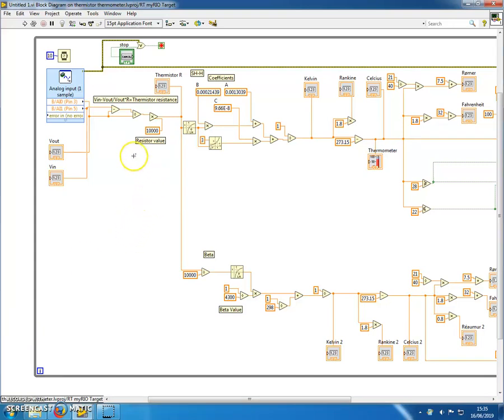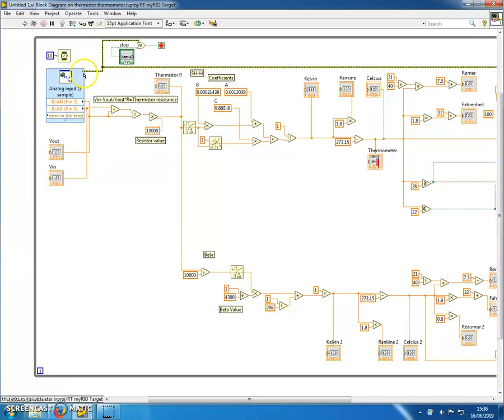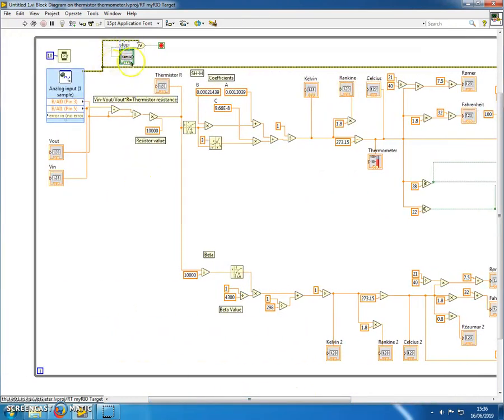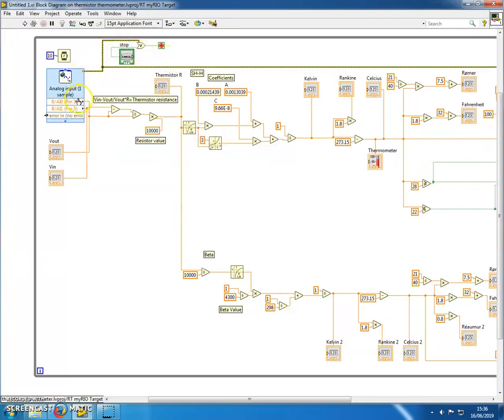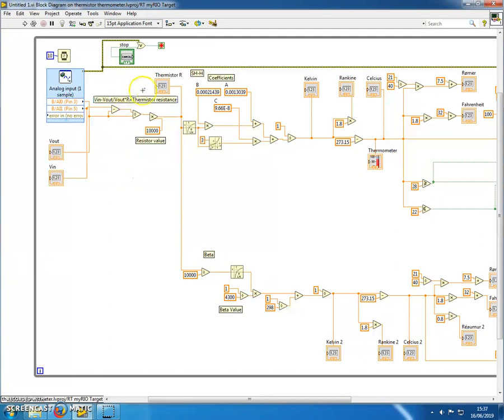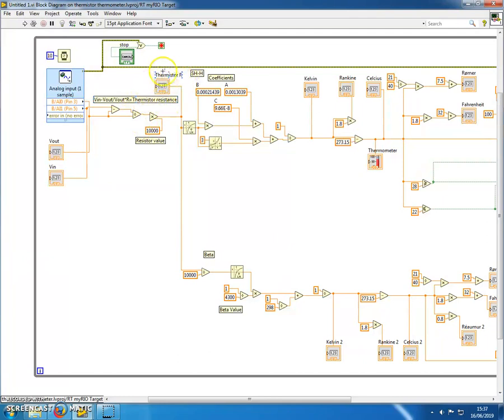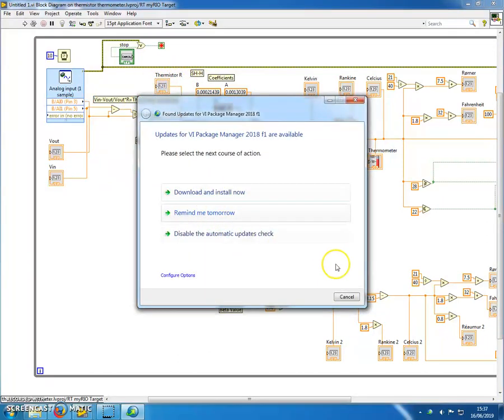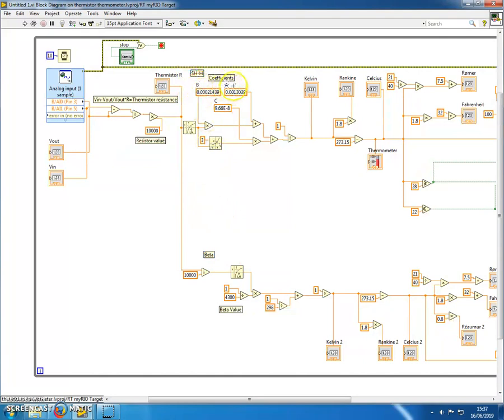Block Diagram Part 2